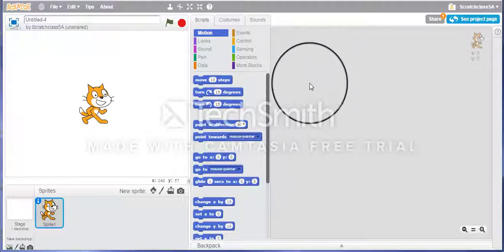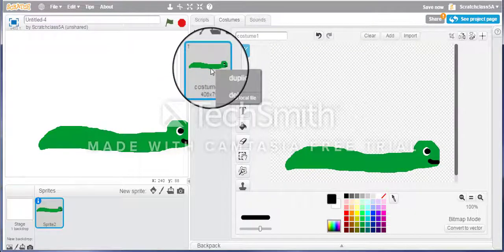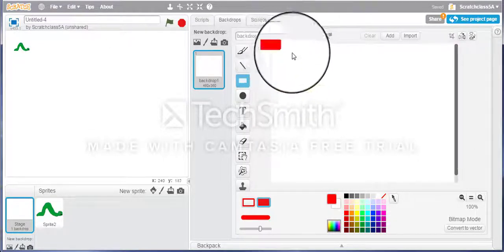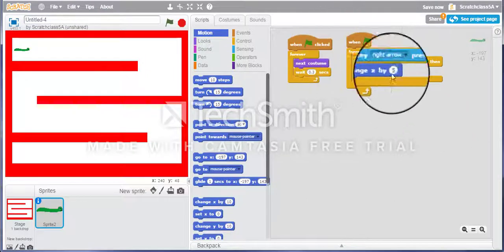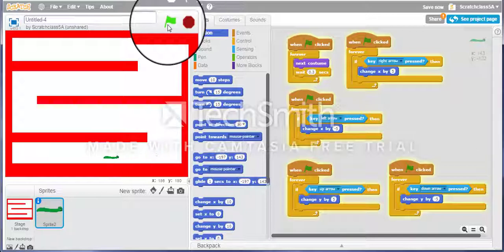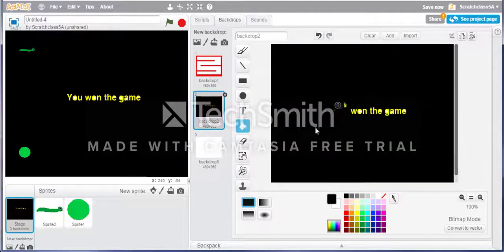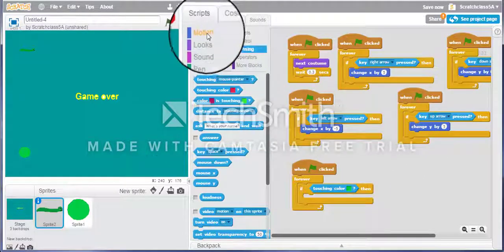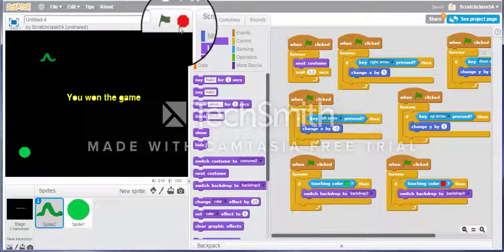Maze 1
Game brief: player uses arrows to control a worm in a maze. If the worm touches the walls, the game is over. If the worm gets to the apple, the player wins.
Extension work, how do we make the apple disappear so that we do not win after the Game Over screen.